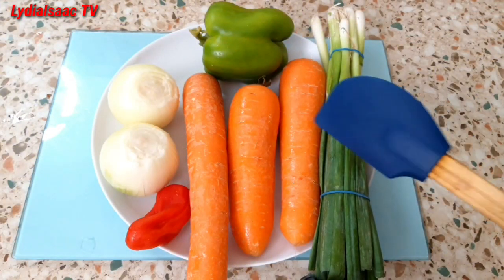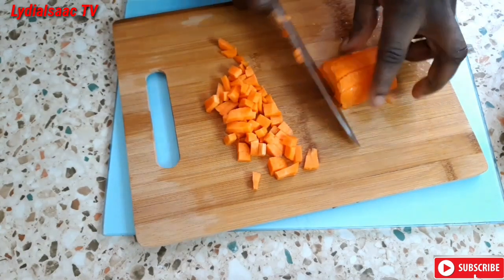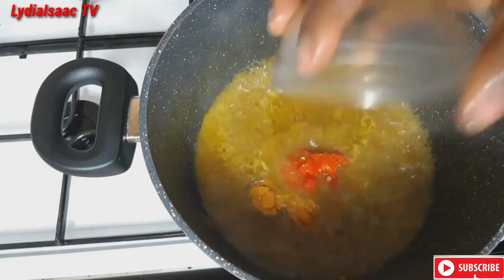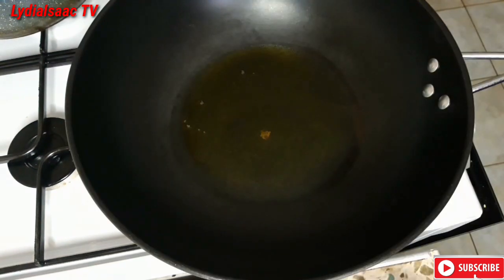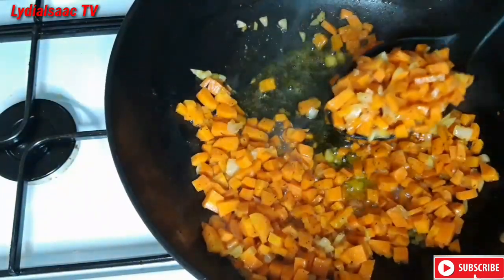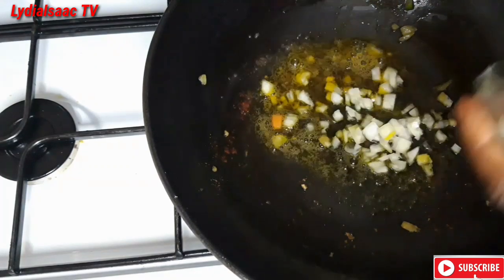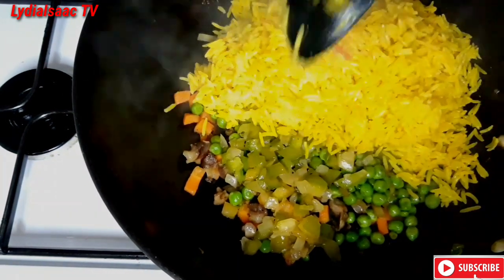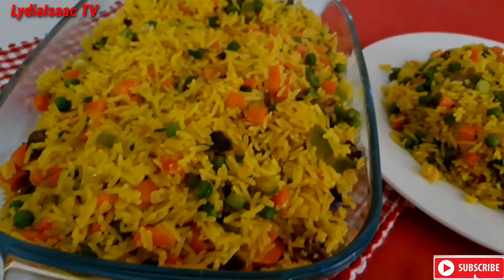HOW TO COOK NIGERIAN FRIED RICE RECIPE/BEST NIGERIAN FRIED RICE RECIPE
Hello lovies hope you are doing great.
On today's recipe I am going to show you how to make Nigerian fried rice.

INGREDIENTS
3 cups basmati rice
half soft chicken
gizzard
spring onions
3 carrot
Green peas
1 scotch bonnet pepper
1 green bell pepper
2 chicken stock powder
olive oil
2 onion
ginger powder
curry
salt
turmeric (optional)
all purpose season